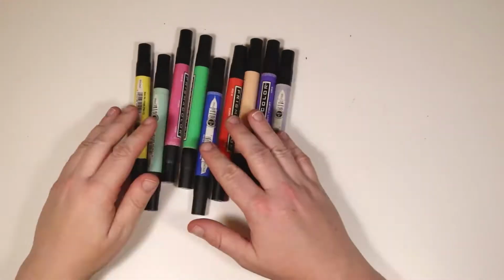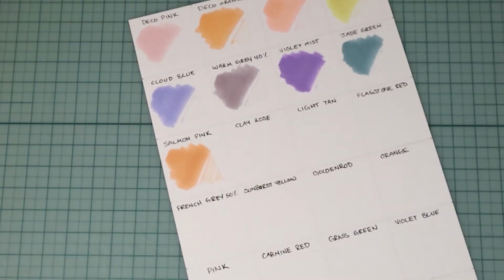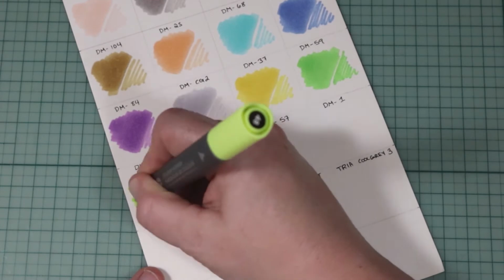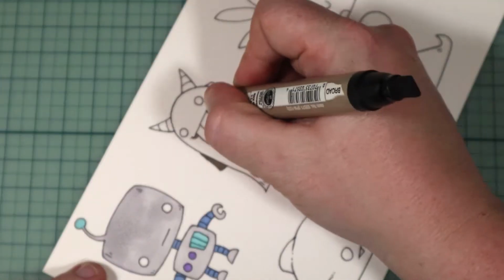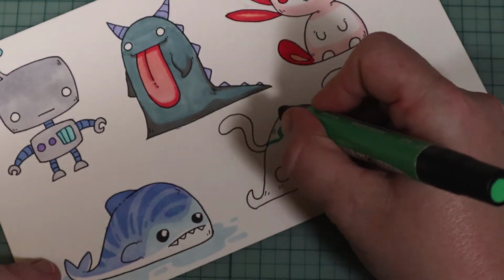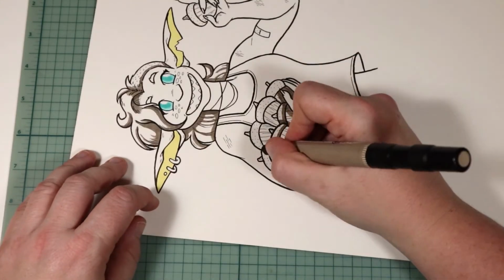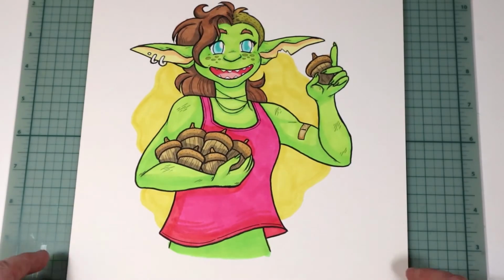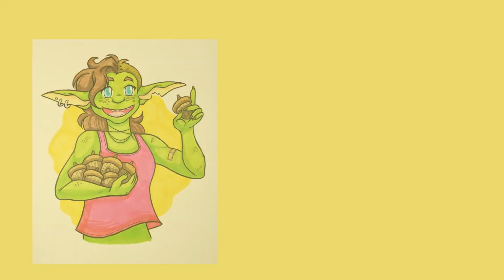Testing my OLD ART MARKERS - Do They Even Work?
A traditional media art video?! WOW!

Watch as I test out art markers that range between 13 and 20 years old! Will they all work? Who knows, but we're gonna colour with them!

TOOLS USED:

Art Tools:
Prismacolor Art Markers
DeSerres Art Markers
Tria Art Markers
Pigma Sakura Micron 05 pigment liner pen
Strathmore 9 x 12 Bristol paper

MUSIC